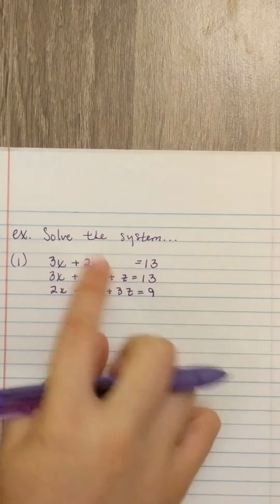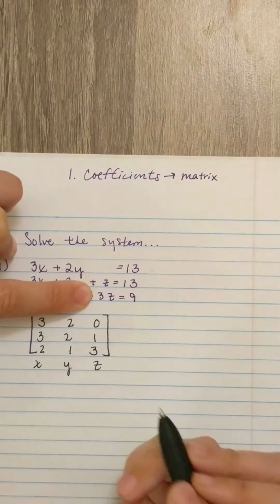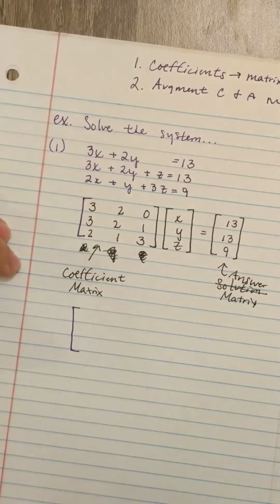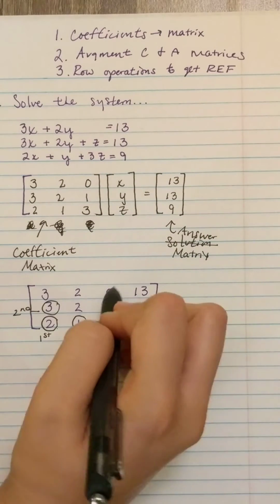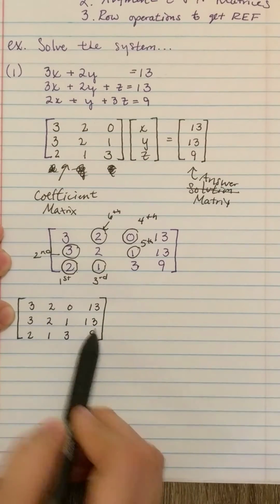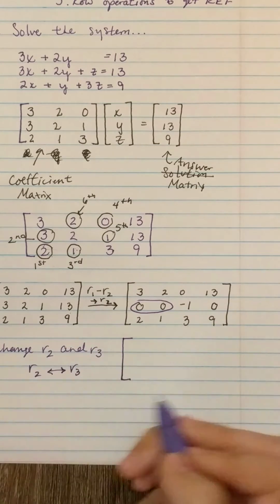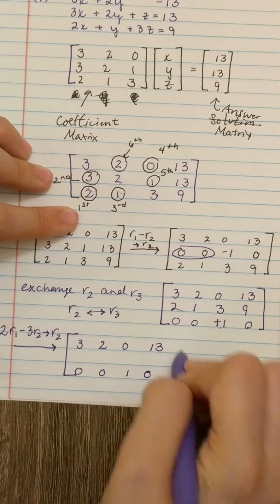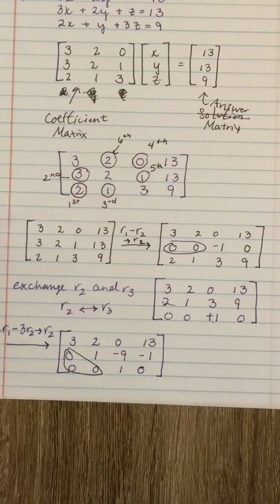Row operations by hand to reduced a matrix Part 1